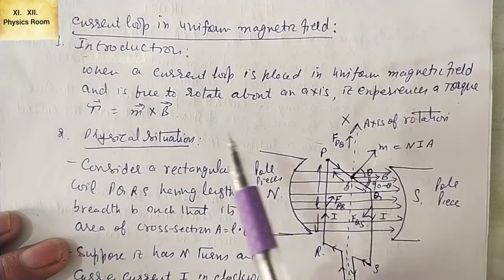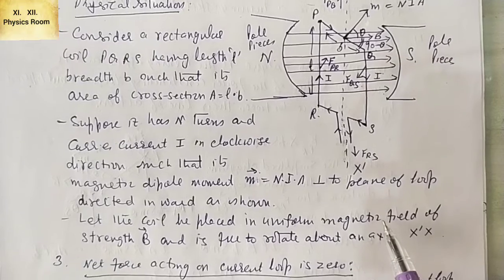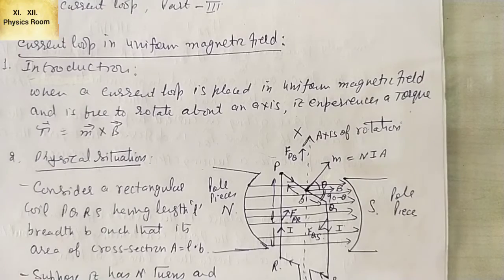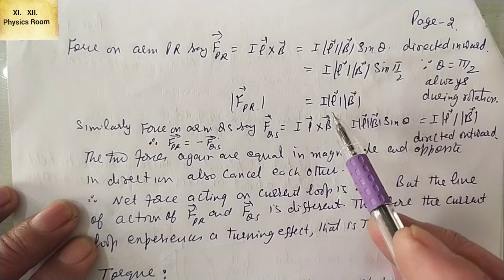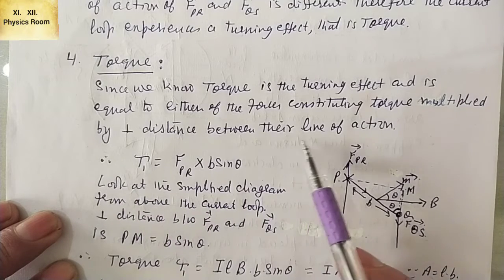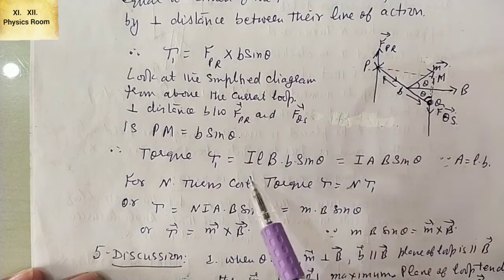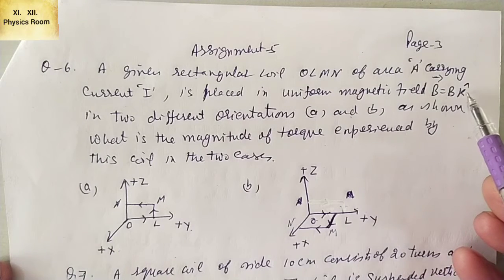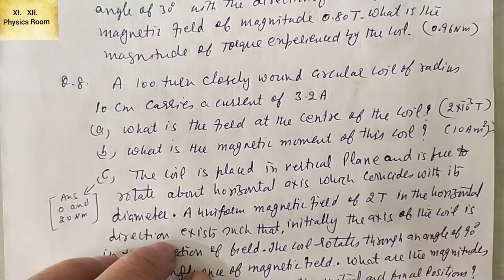XII Physics Current Loop Part-III